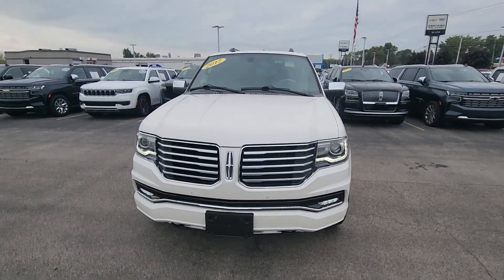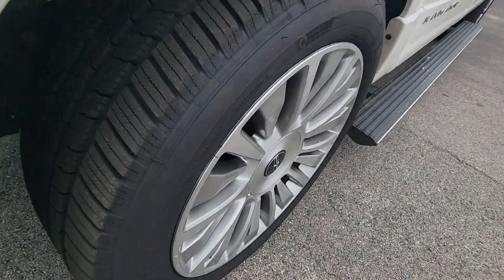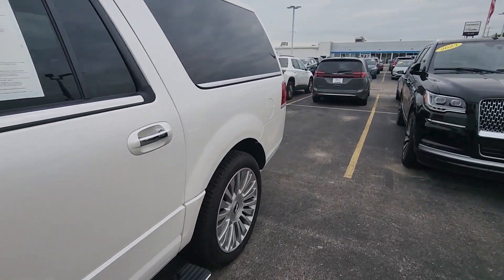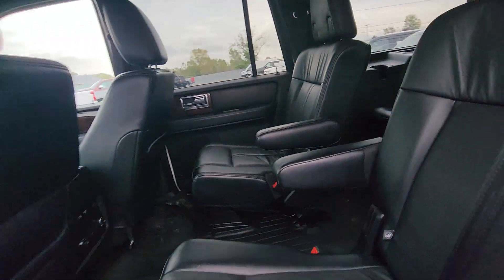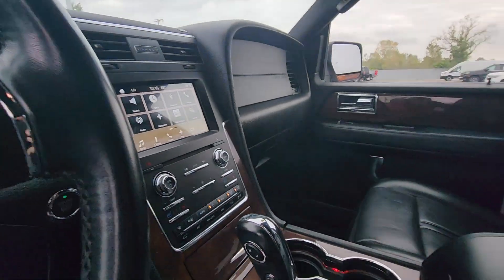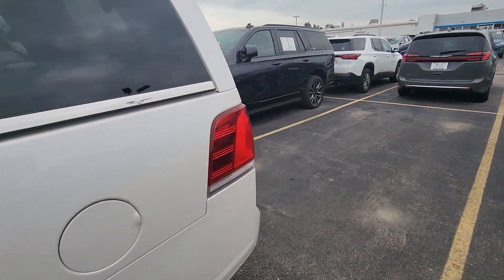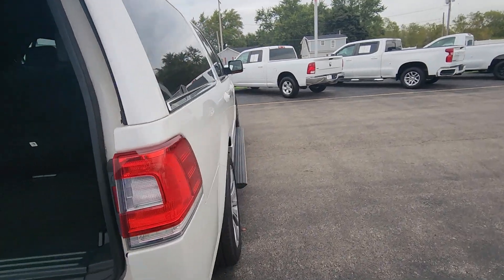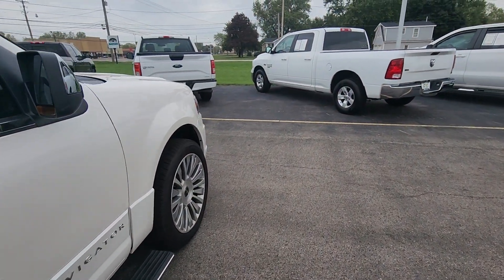2017 Lincoln navigator